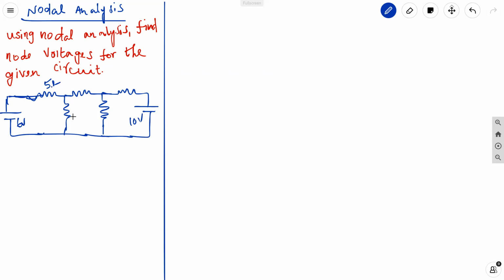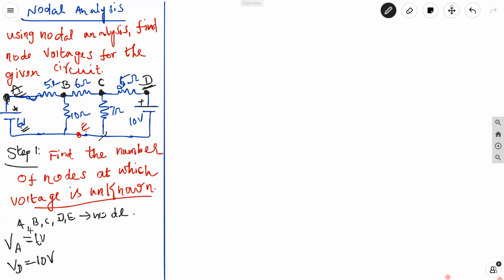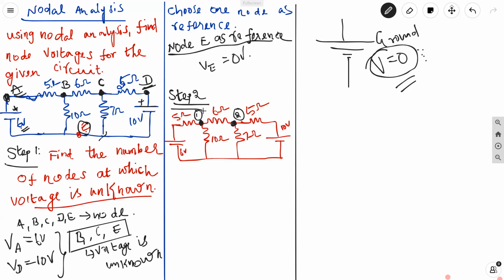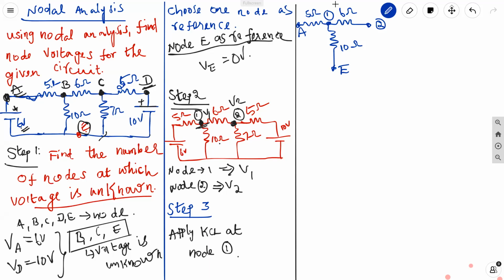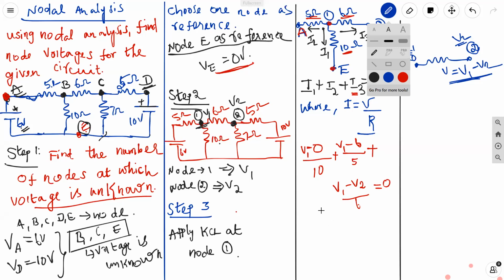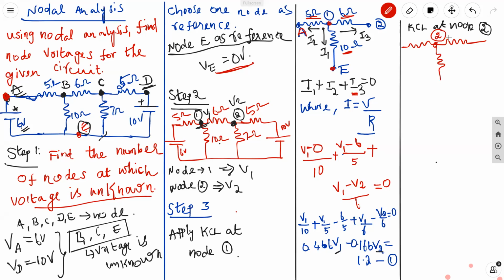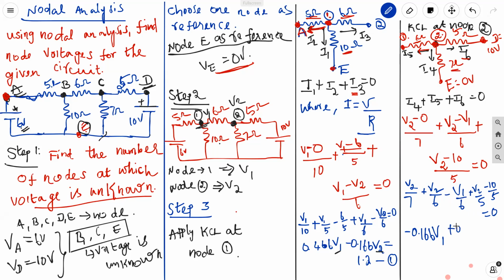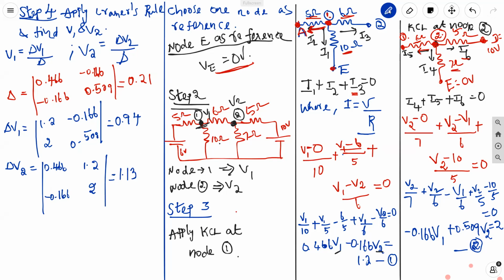Nodal Analysis-I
In this video, I demonstrate how to solve a circuit problem using Nodal Analysis, a fundamental technique in electrical engineering for analyzing complex circuits.

We'll walk through the step-by-step process, covering:

1. How to identify nodes in the circuit
2. Applying Kirchhoff's Current Law (KCL) to each node
3. Setting up equations and solving for node voltages
4. Practical tips to simplify and speed up the process
Whether you're a student or a professional refreshing your knowledge, this tutorial will help you understand and apply nodal analysis effectively.